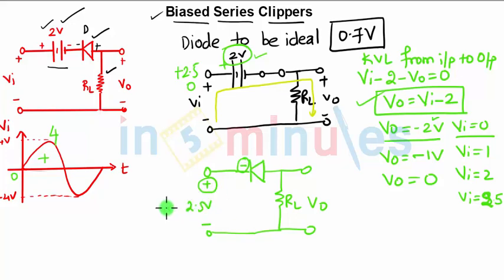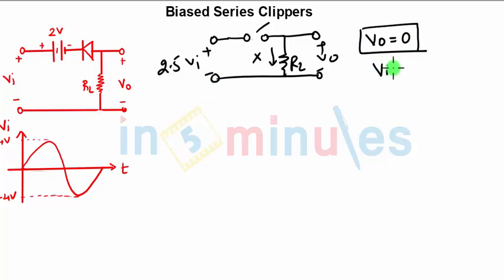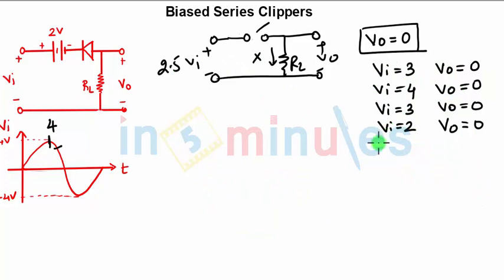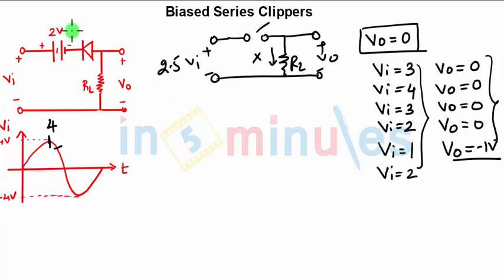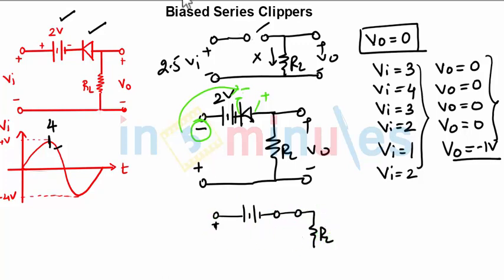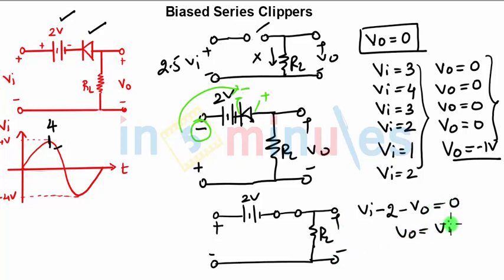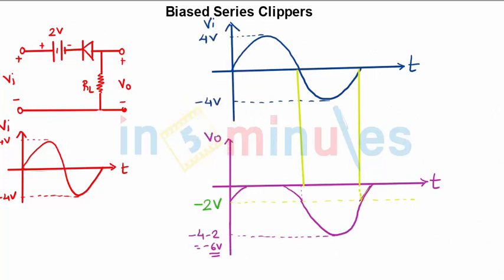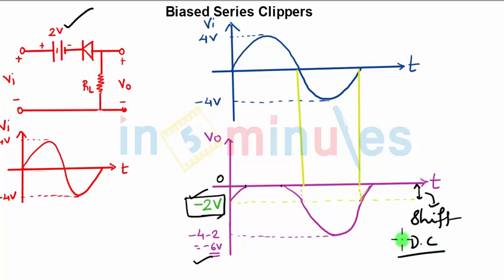M1 | 28 | Biased series clipper (Part 2)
It describes the working of biased series negative clipper.

Pre - Requisite -